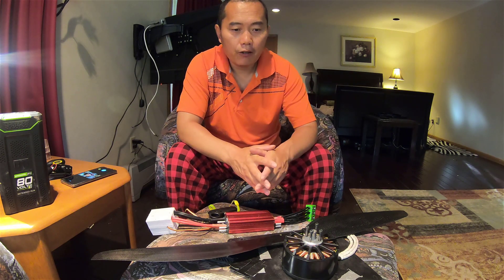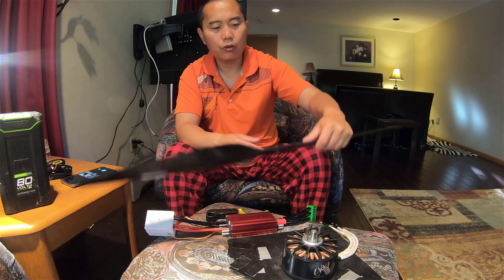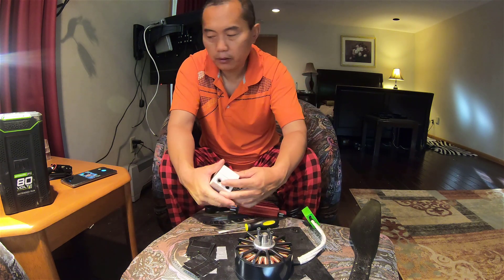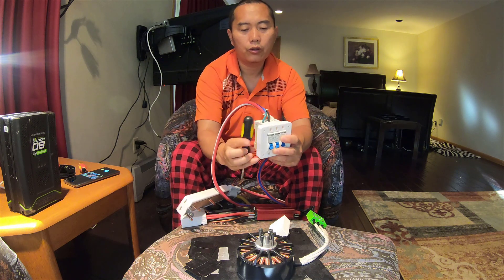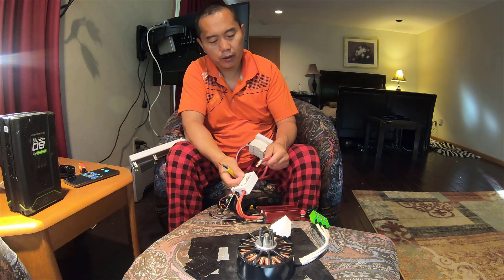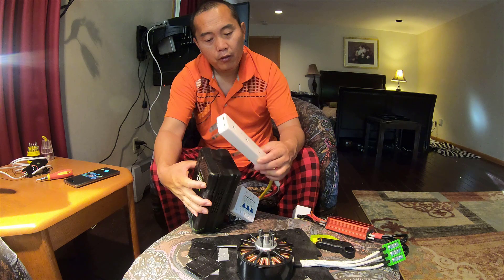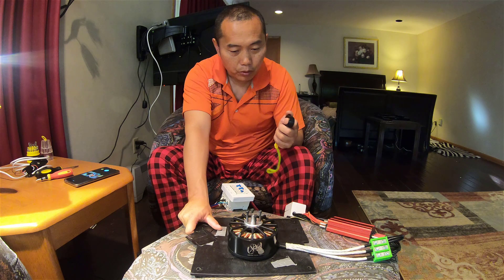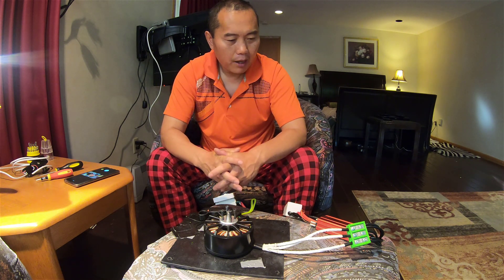Minne Motor E-PPG Electric Paramotor Power system assembly